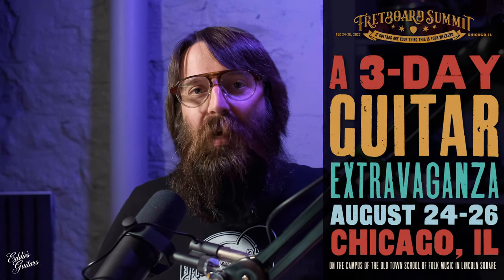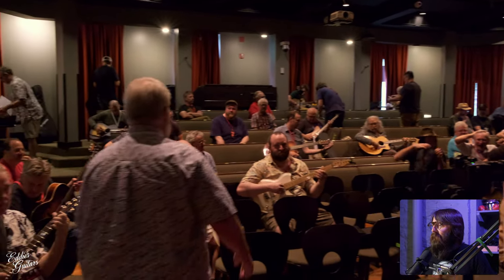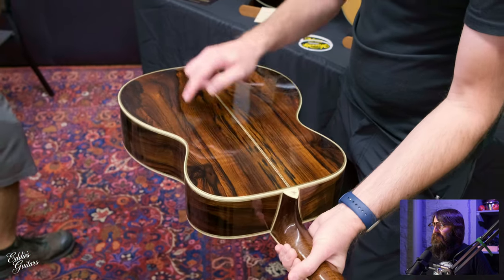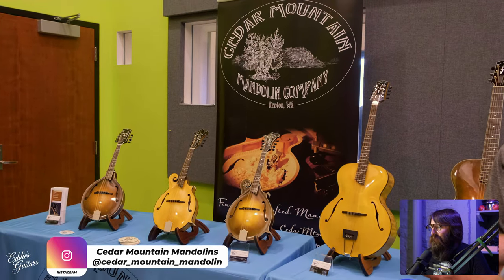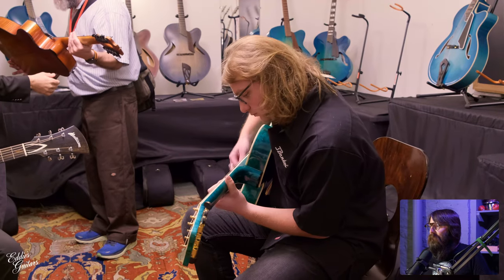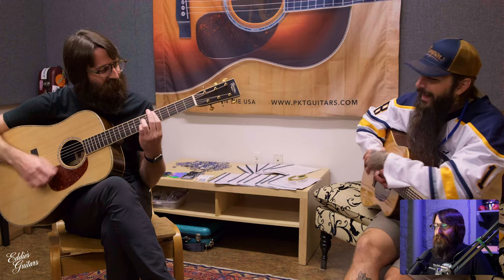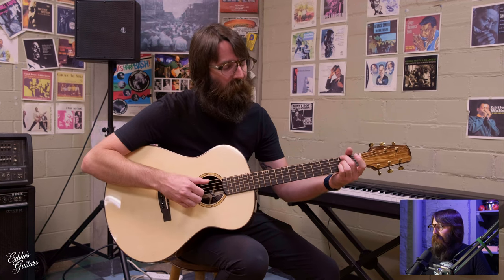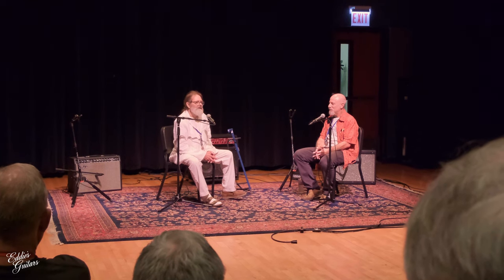Eddie's Guitars goes to a Guitarist's Paradise | Fretboard Summit 2023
Eddie's Guitars was invited to join the ranks of fellow guitar geeks for the weekend at the Fretboard Summit 2023. The incredible event was put together by Fretboard Journal with the help of the Old Town School of Folk Music in Chicago, IL. A three day extravaganza of acoustic and electric guitars as well as performances. All our favorite luthiers were in attendance, and many more that are soon to become big names in the acoustic world, as well. Watch the highlights from the event with Matt Chulka narrating details of what we experienced!

Shot and edited on Fujifilm X-T4 by Jandro Montero